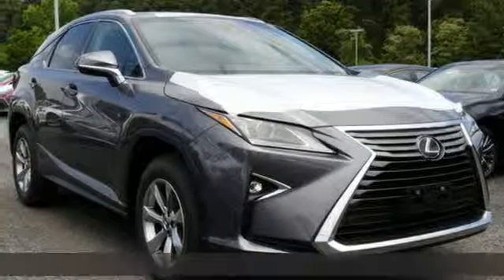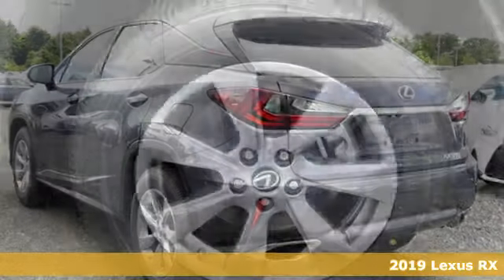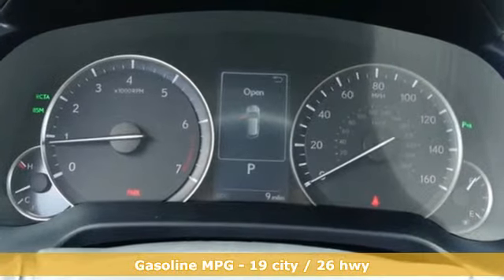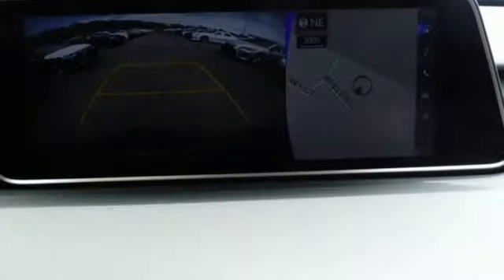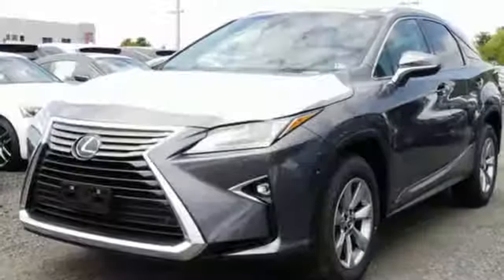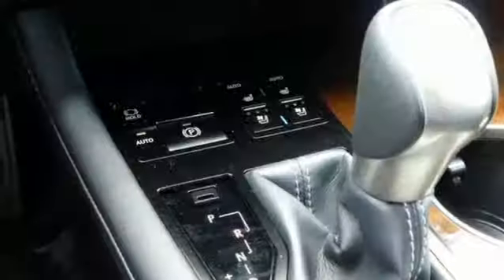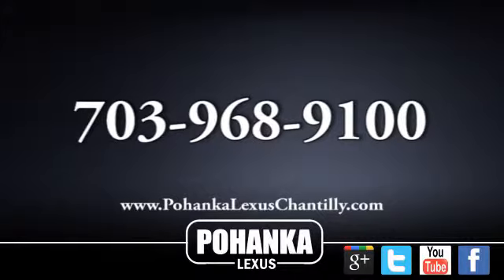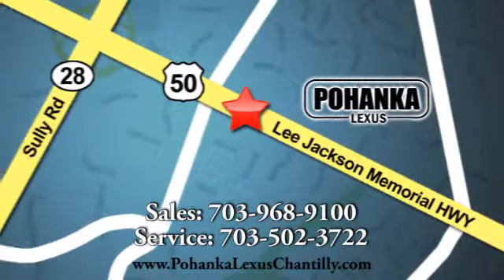New 2019 Lexus RX Chantilly Dale City VA DC, MD RXKC196823 - SOLD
Year: 2019
Make: Lexus
Model: RX
Trim: RX 350 AWD
Engine: 214 L V6 Cyl.
Color: Nebula Gray Pearl
Interior: Black
Stock #: RXKC196823
VIN: 2T2BZMCA3KC196823

Address:
13909 Lee Jackson Memorial Hwy